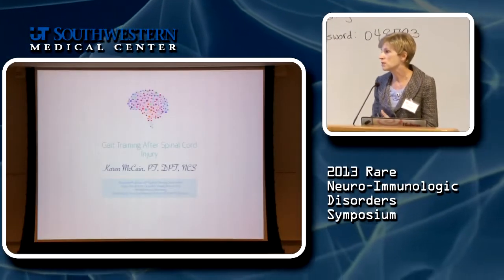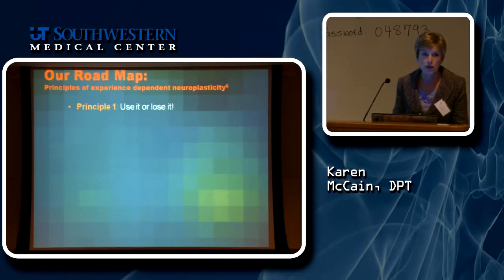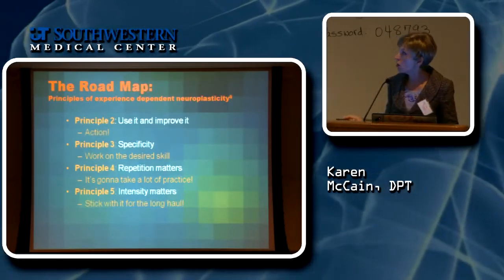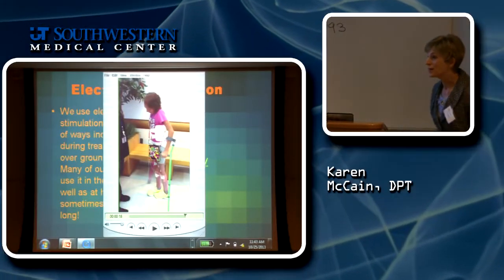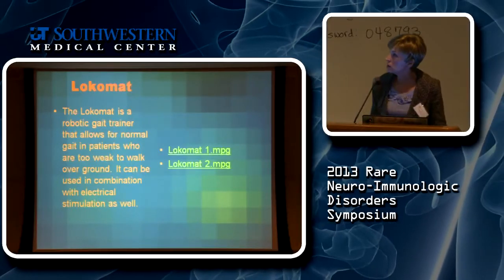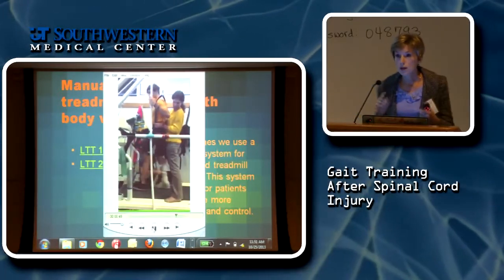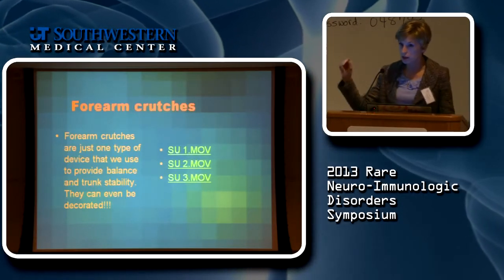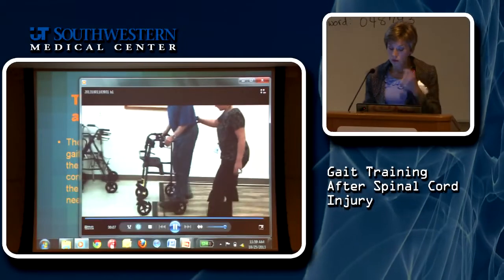Gait Training After Spinal Cord Injury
Karen McCain, DPT | University of Texas Southwestern Medical Center

2013 Rare Neuro-Immunologic Disorders Symposium

Repair  and  Recovery,  Today  and  in  the  Future

Friday & Saturday | October  25-26, 2013 | Dallas, Texas
UT Southwestern